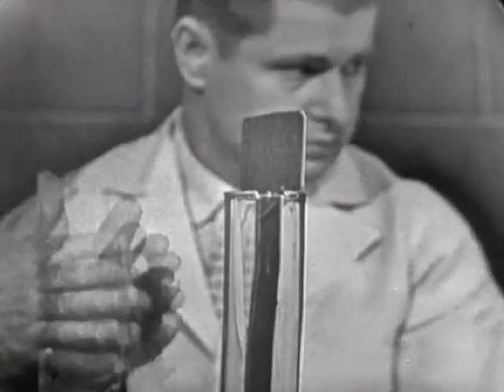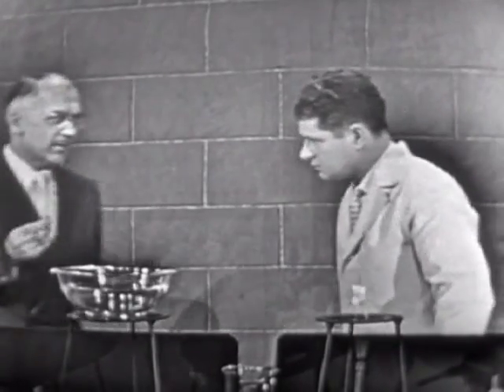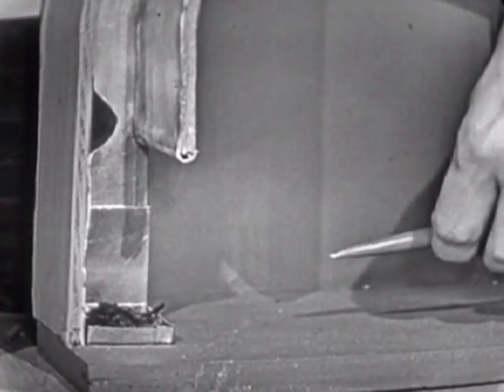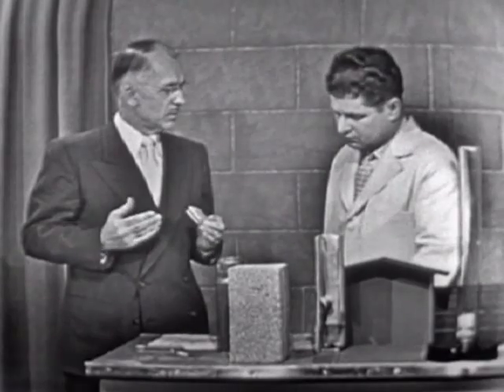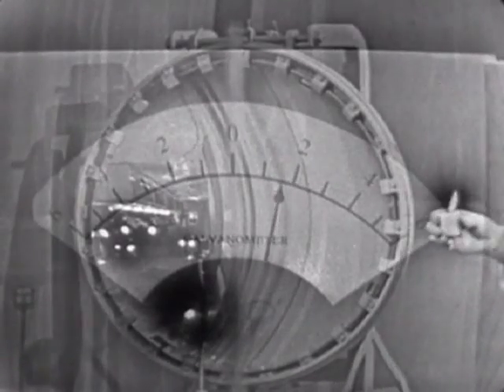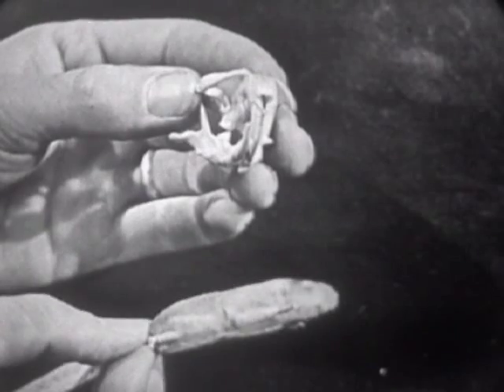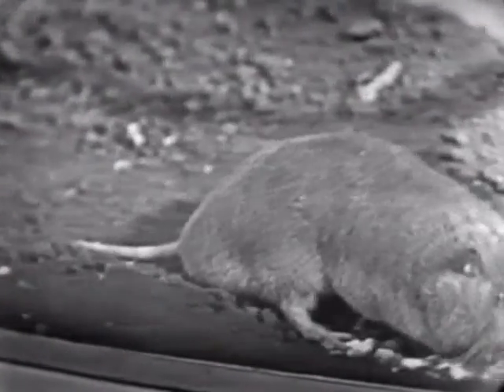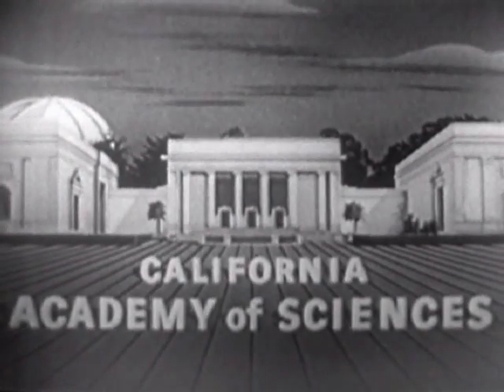Science in Action Archives: 1956 Flow of Heat | California Academy of Sciences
Episode 146: "The Flow of Heat" first aired on March 23, 1954.  Dr. Earl S. Herald and Dr. Harvey E. White discuss how heat is transferred using convection and conduction.